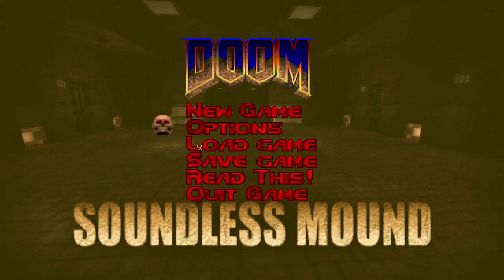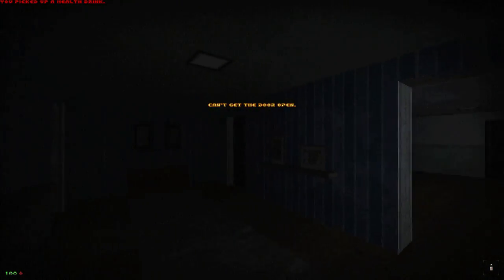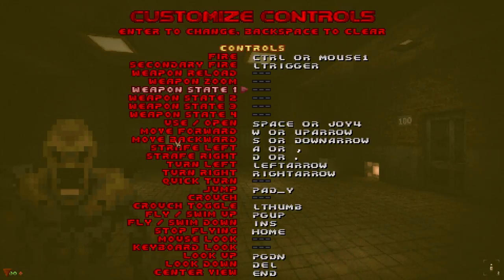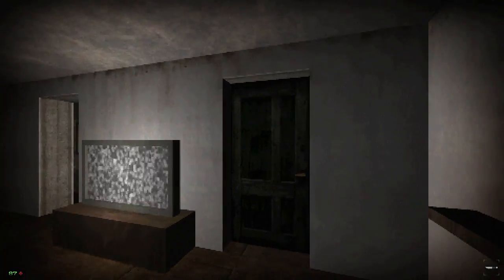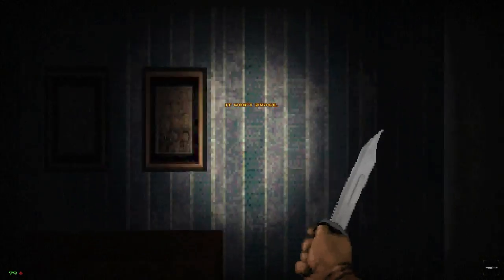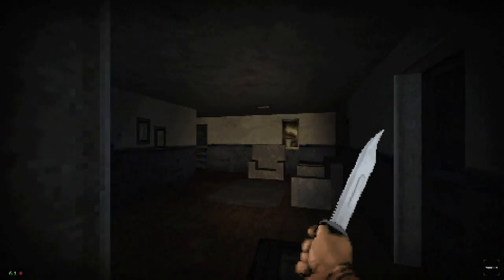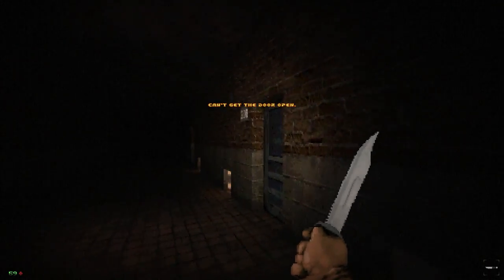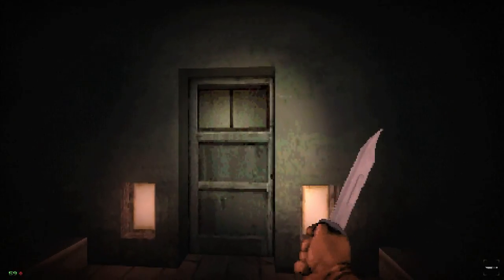Let's Play Soundless Mound (1) | Silent Hill in DOOM!